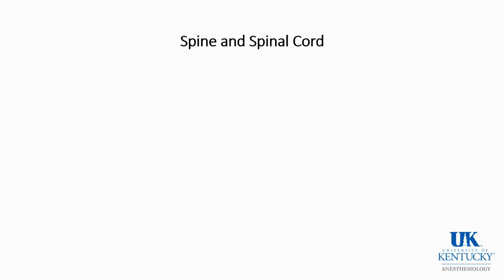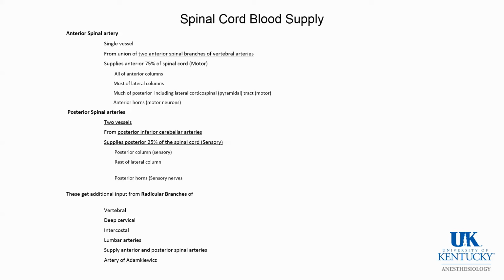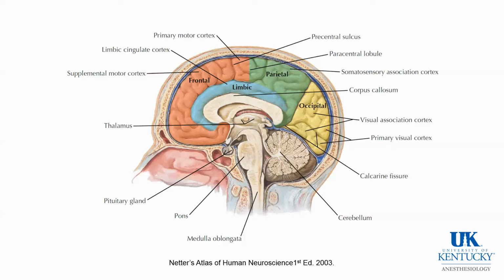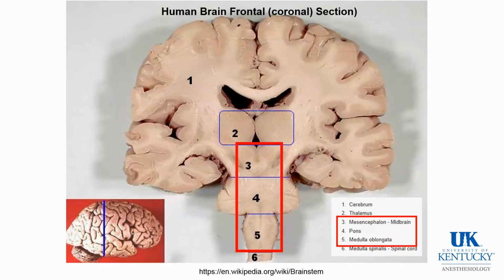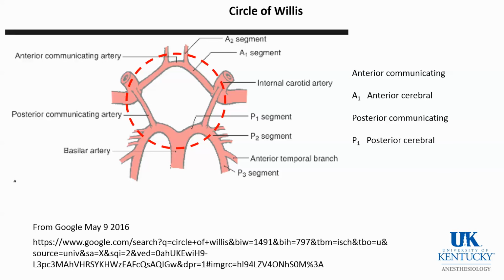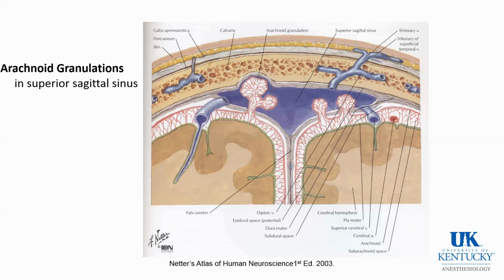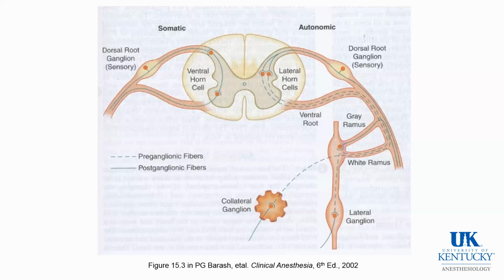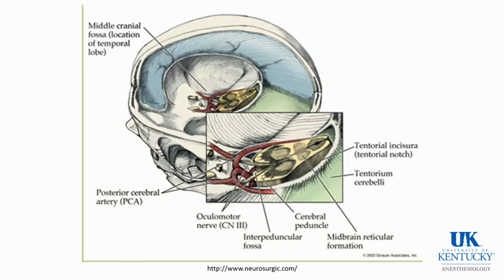20160516 Neuroanatomy (Cortex, Spine, ANS)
Eugene Hessel M.D.
Neuroanatomy (Cortex Spine ANS)